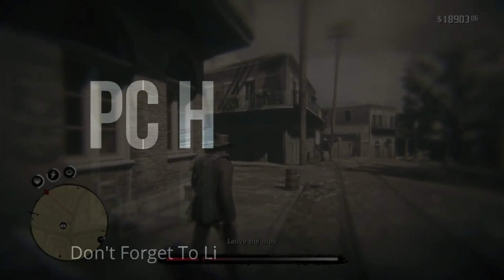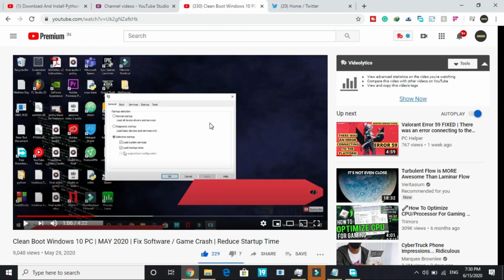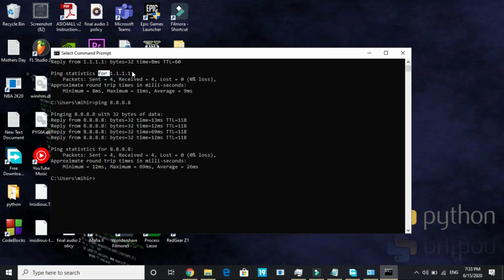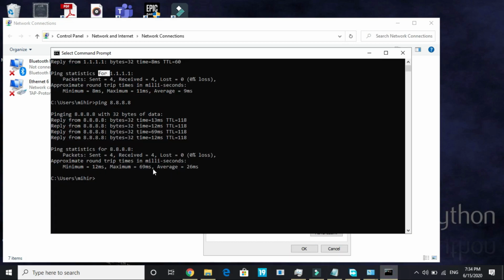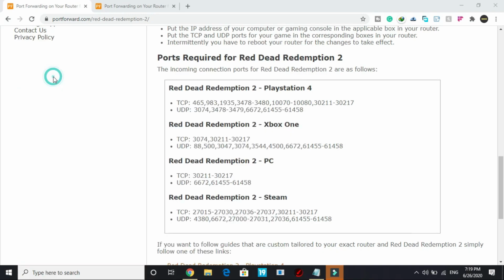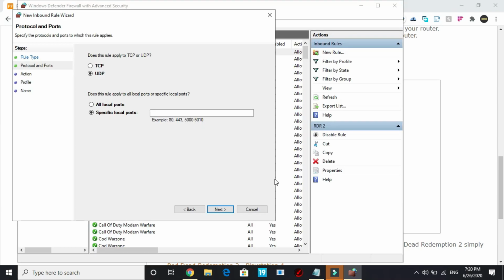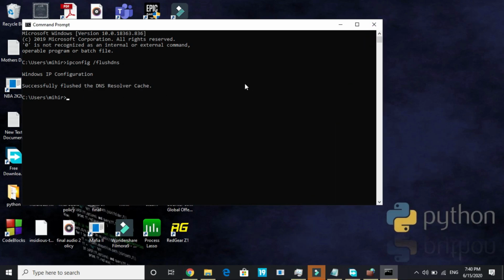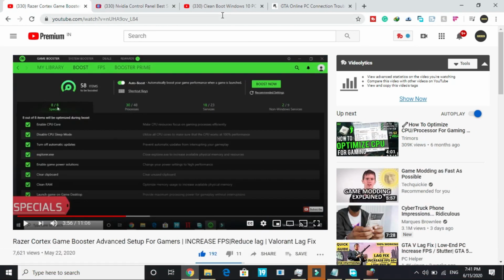Red Dead Redemption 2 Online PVP Lag FIX |Rdr 2 Pvp Lag| Rdr 2 Servers Down| Server Issues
RDR 2 Oniline Lag Fix and Pvp lag fixed. It also fixes various server issues but if servers down problem is occurring is because of rockstar then this might not help you.

TCP: 1119,3724,6113
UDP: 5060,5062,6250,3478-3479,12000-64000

Don't Worry, it won't cost a single penny untill you want to actually pay for it from 8th day onwards.